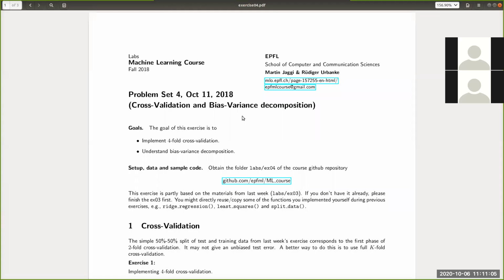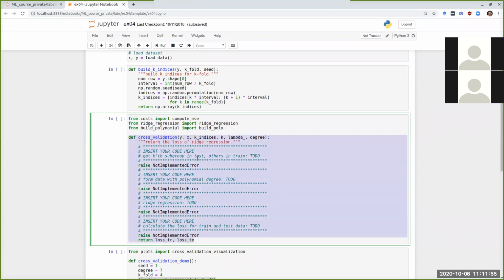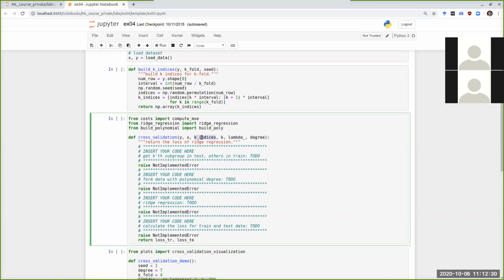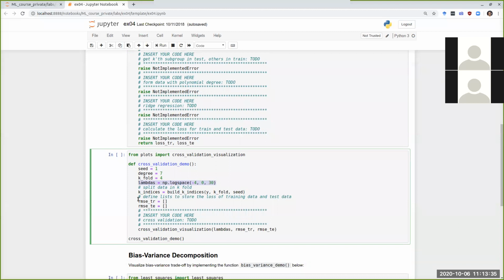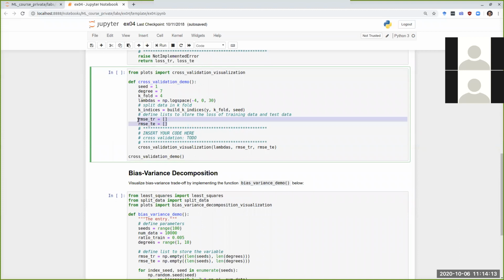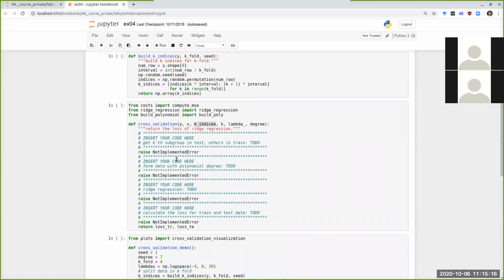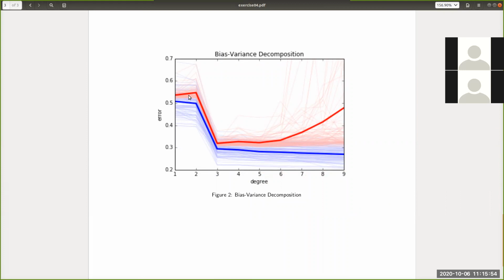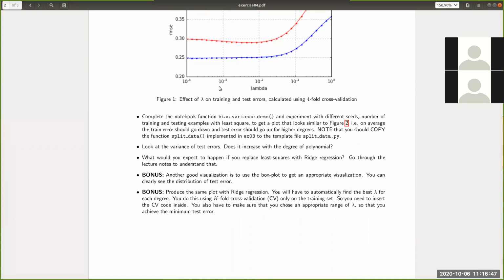Exercises 4 - getting started video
Exercise Sheet 4 of the machine learning course CS-433,
by Praneeth